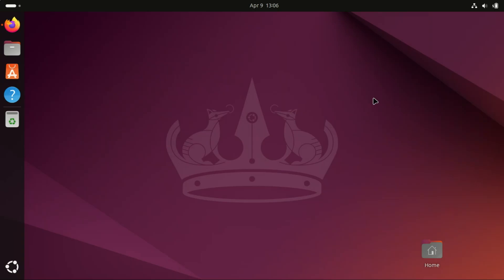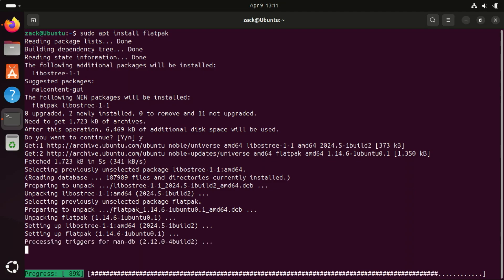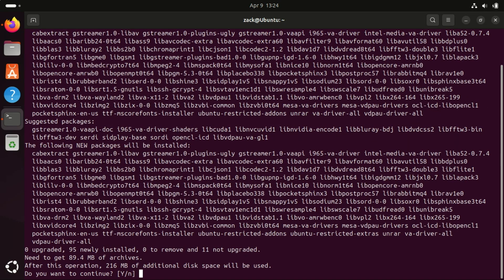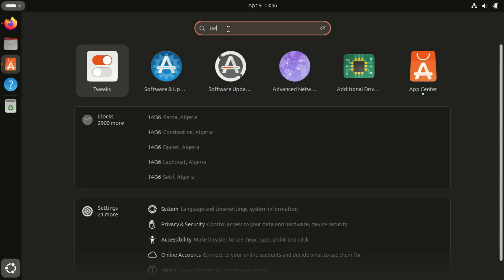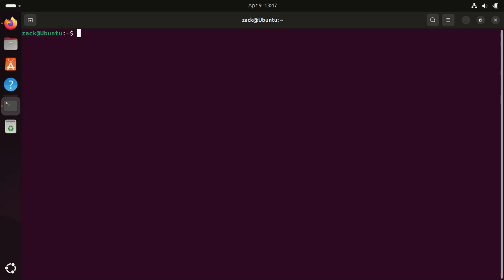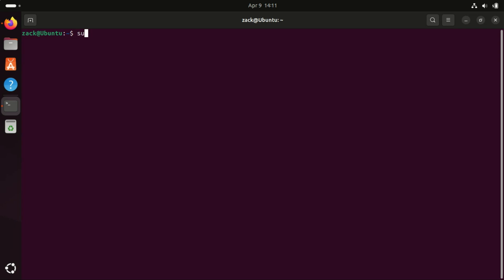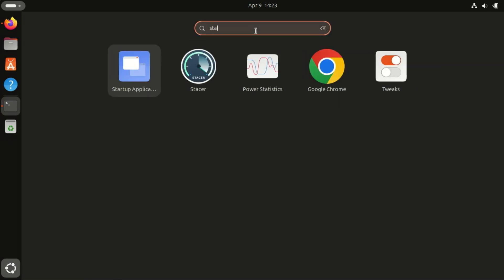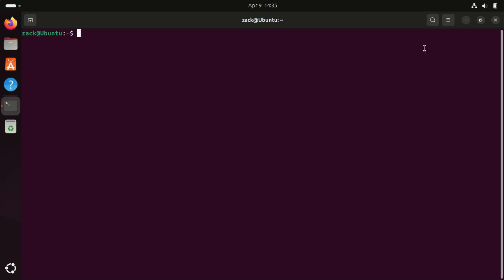15 Things TO DO After Installing UBUNTU 24.04 LTS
🎉 Just installed Ubuntu 24.04 LTS? Congratulations! 🚀 Now it’s time to make it truly yours. In this video, I’ll guide you through 15 essential things you should do right after installing Ubuntu 24.04 to get the best performance, security, and usability out of your system.

Whether you're a complete beginner or a seasoned Linux user, these tips will help you set up a rock-solid, optimized Ubuntu experience!

Commands

flatpak install --from htt:// (PART OF https removed add)